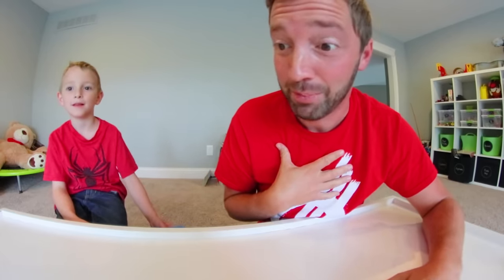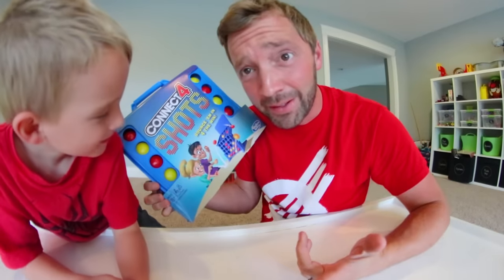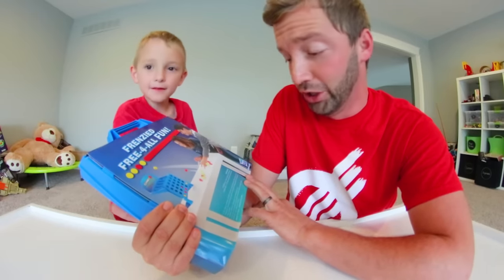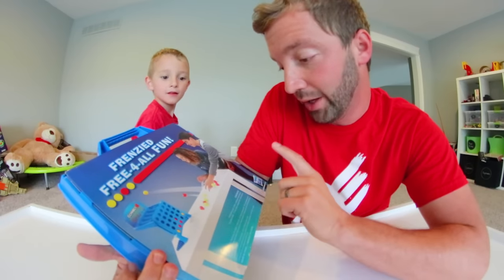Father & Son PLAY CONNECT FOUR SHOTS! / The Trick Shot Game!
Connect Four Shots! Ryden and I picked this one because we knew we would have a fun time playing it! We hope you enjoyed hanging out with us while we did!